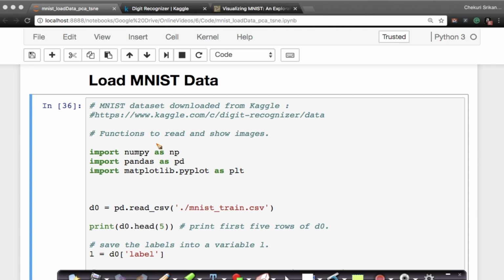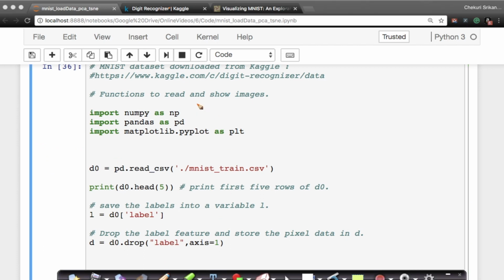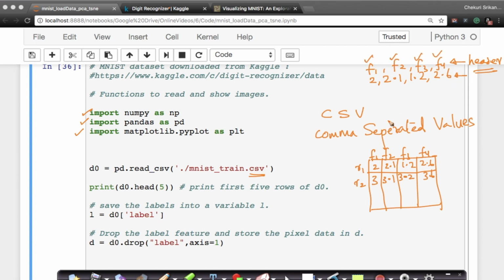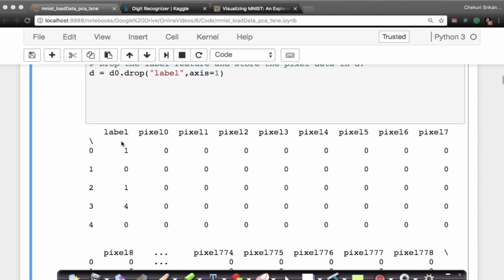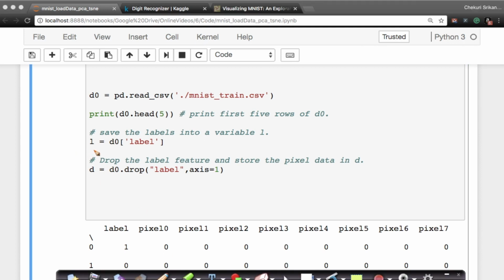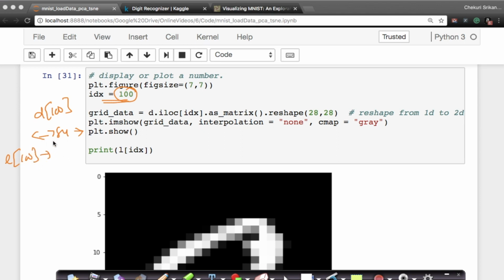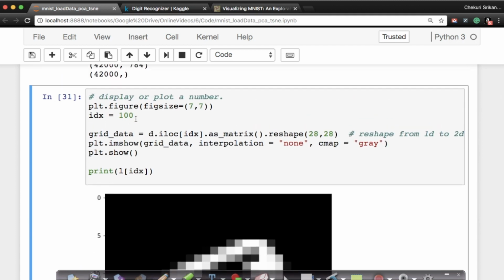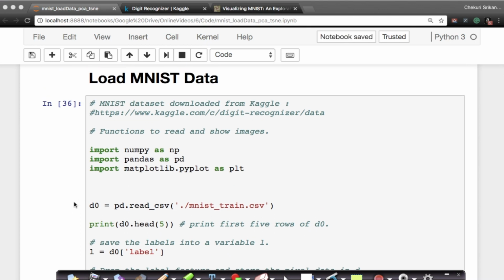Code to load MNIST Data set: Dimensionality reduction Lecture 10@ Applied AI Course